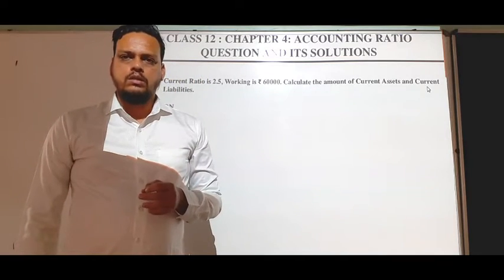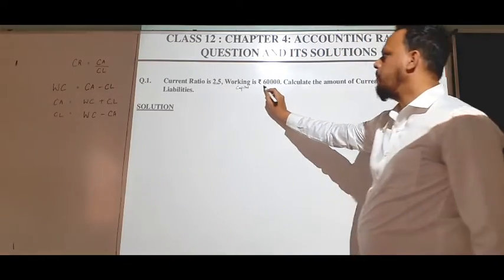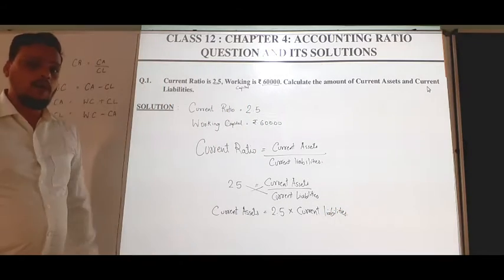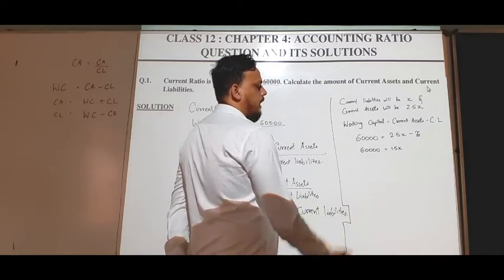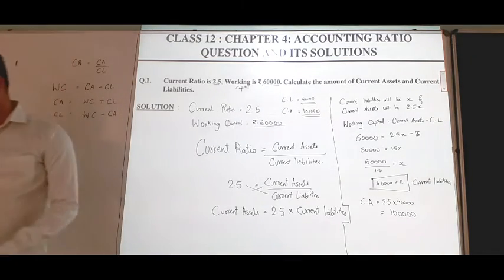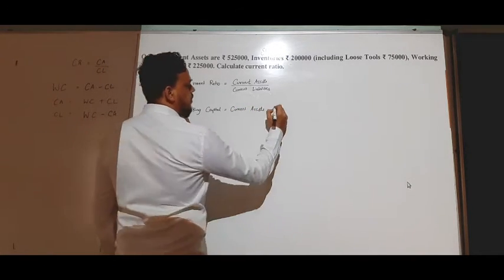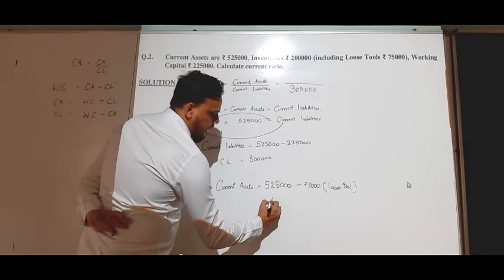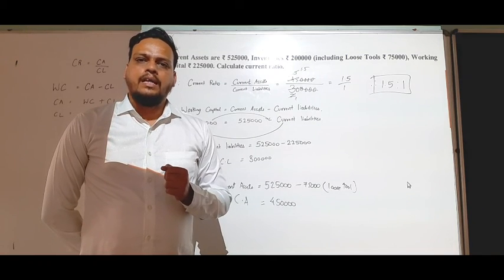CLASS 12 | ACCOUNTS | LECTURE 2: CH 4: ACCOUNTING RATIO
question of current ratio